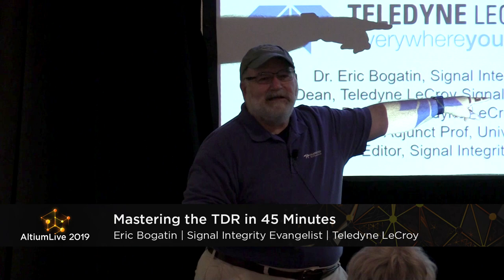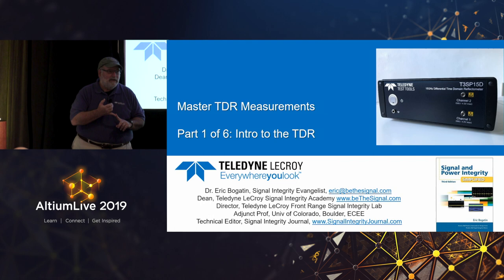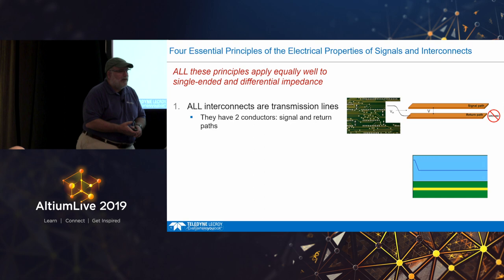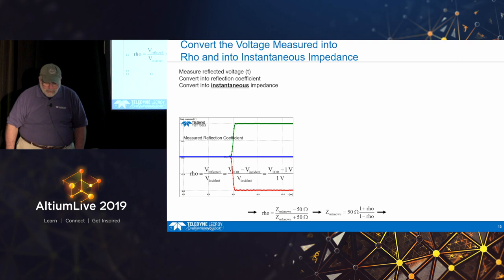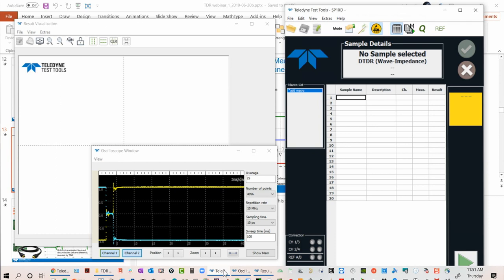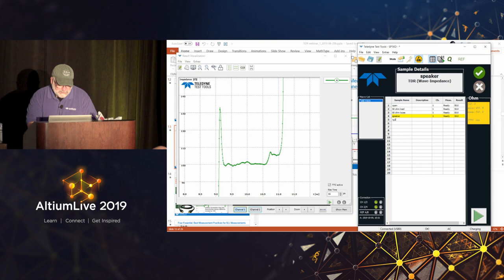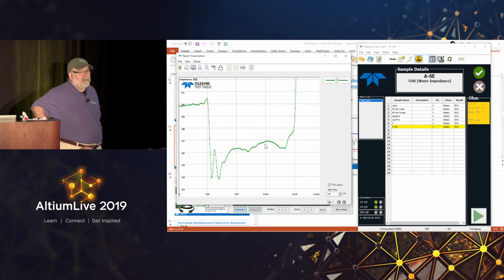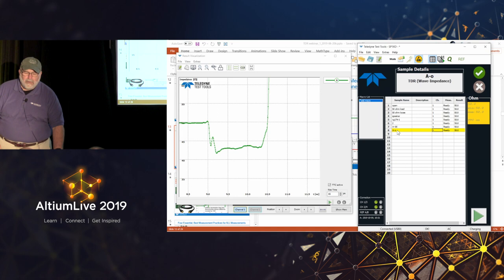Mastering the TDR in 45 Minutes - Eric Bogatin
Recorded at AltiumLive 2019 San Diego